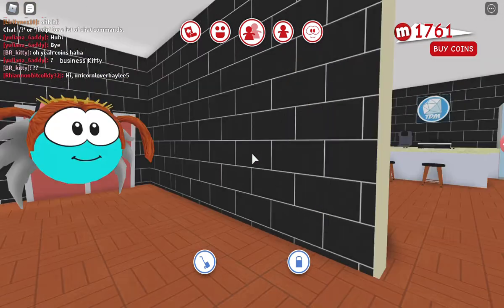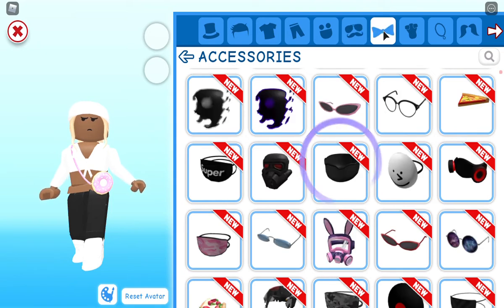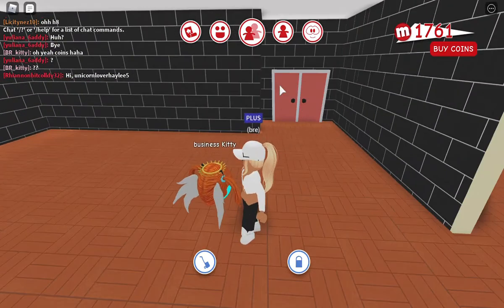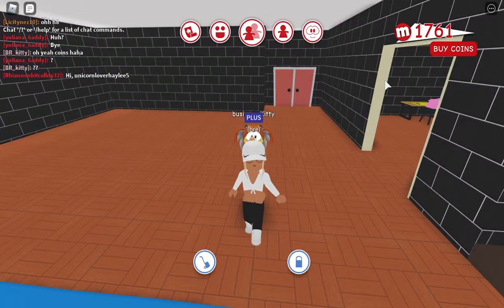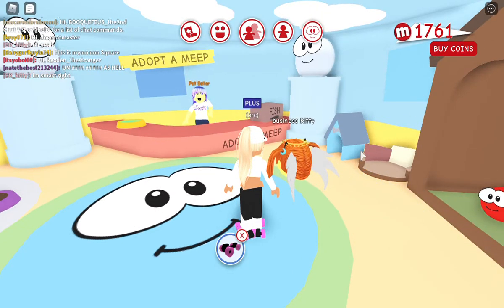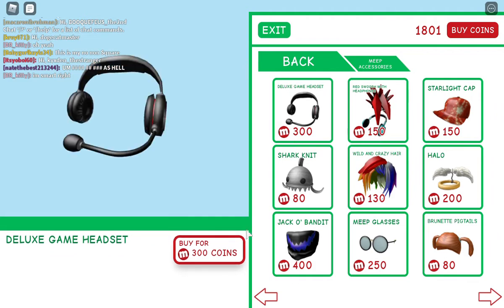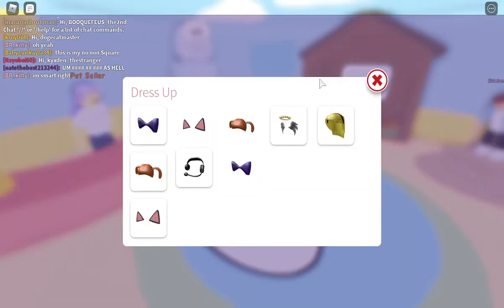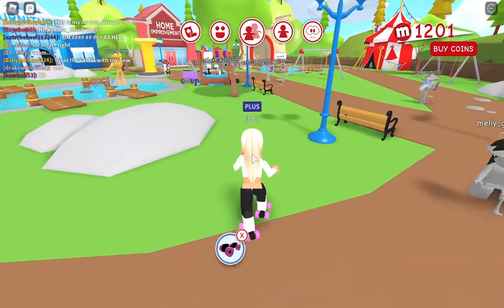br playing meep city dressing up as a sassy girl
me dressing up as a sassy girl oh no :I